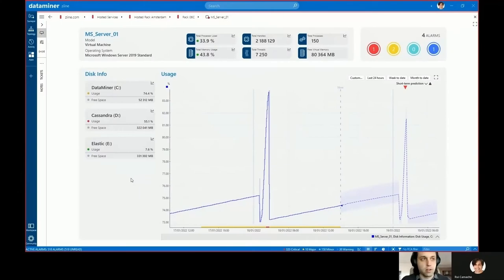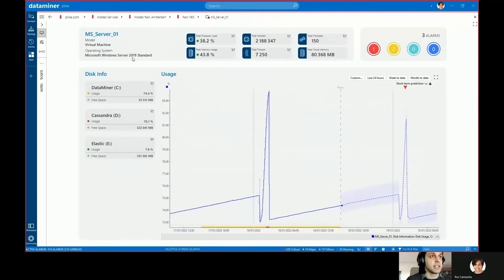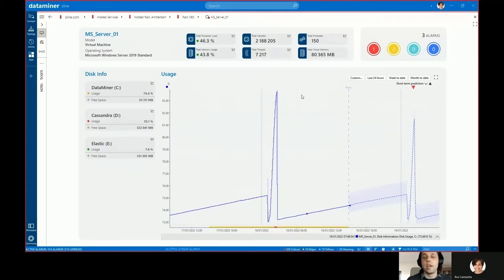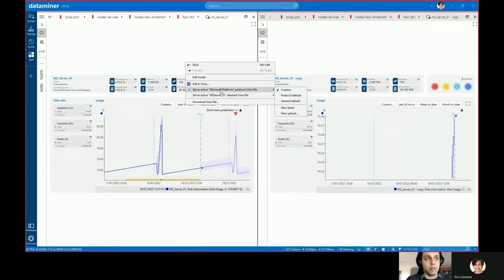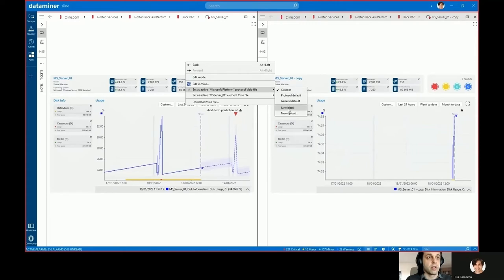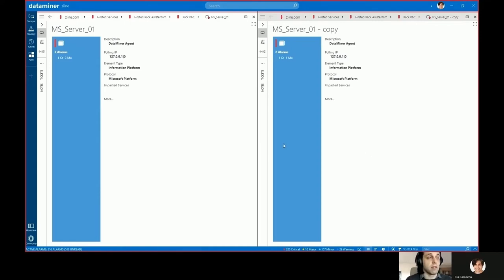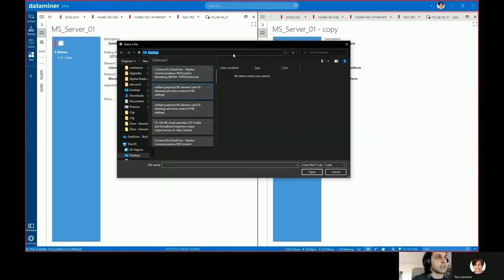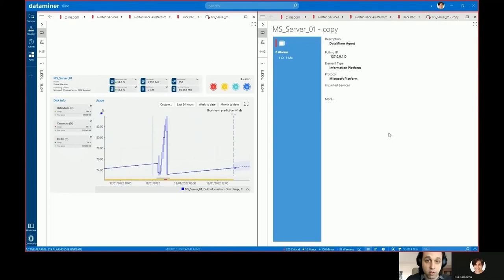Adding and Modifying Visios in DataMiner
In this demo, Rui demonstrates how easy it is to add and modify Visio files to elements in the DataMiner System.

00:00 - Intro
01:00 - Assigning at protocol level
02:01 - Assigning at element level
02:48 - Outro

▬▬ Additional info ▬▬▬▬▬

❓ Visual Overview files (or Visios) are unified graphical user interface cards allowing real-time observability and control over element settings. With Visual Overviews, ICT media & broadband engineers enjoy instant access to stats, historical time series, AI-augmented enrichment, alarm overviews, aggregation at the element level, and much more.

▬▬ About DataMiner ▬▬▬▬▬

DataMiner is an open monitoring and orchestration platform that enables the design and deployment of the most powerful digital transformation solutions for ICT, media & broadband.